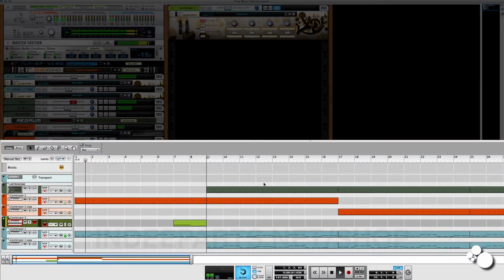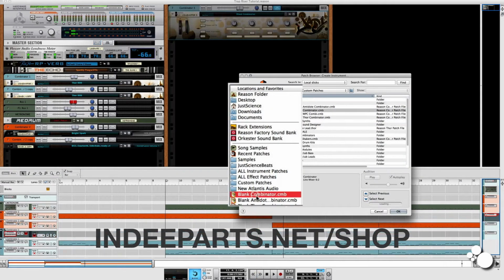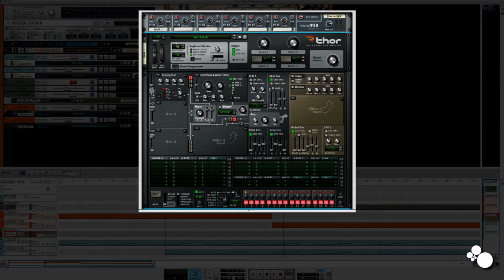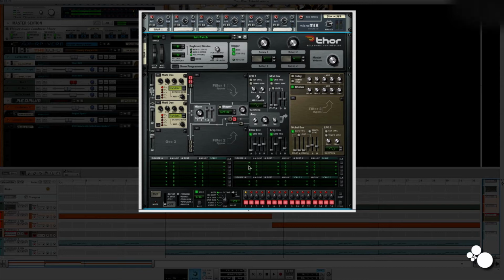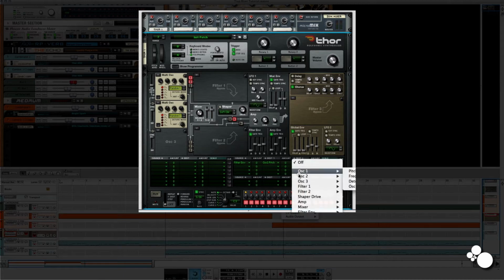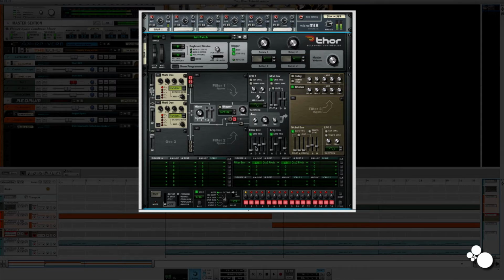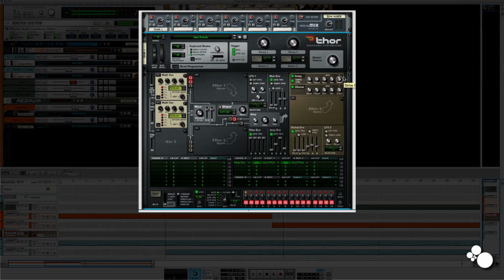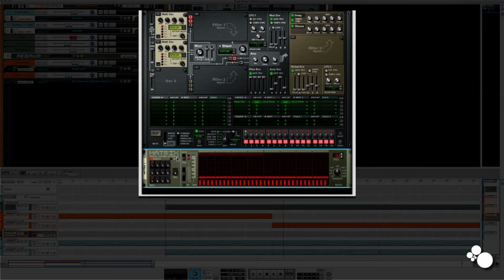REASON: Lex Luger Trap Riser - J.Sci - Xtra2Rest, Ep.#21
- Learn how to build the famous "Lex Luger" trap riser synth from scratch in Propellerhead Reason with the THOR.